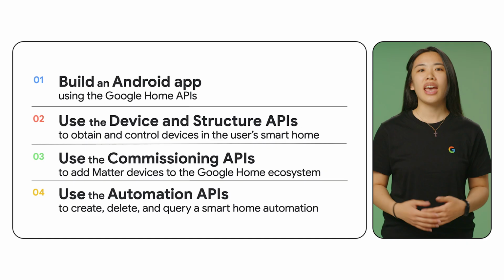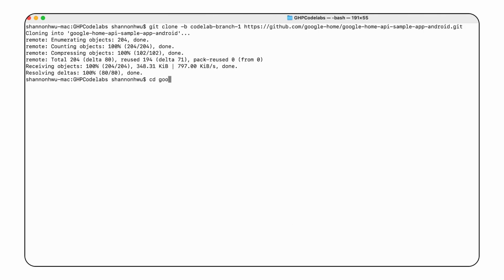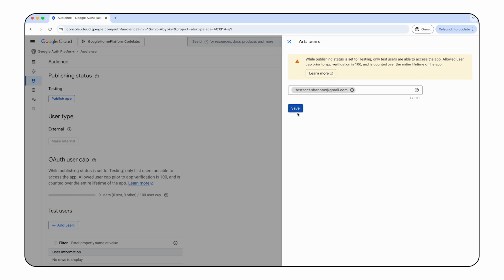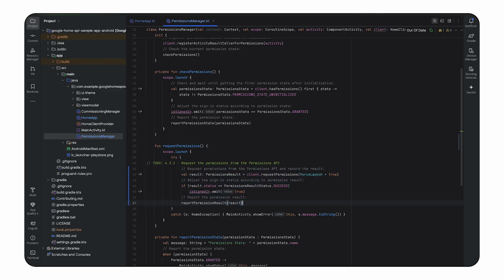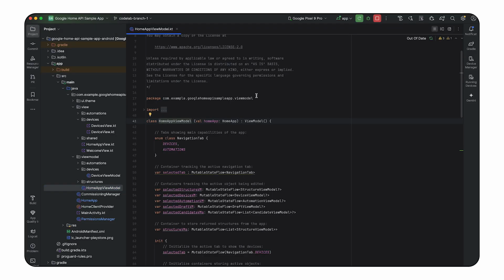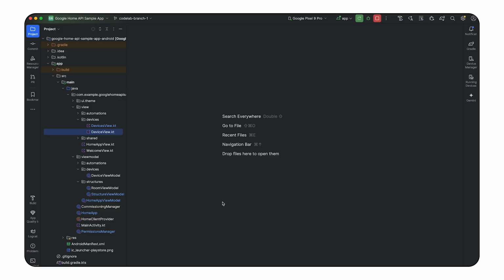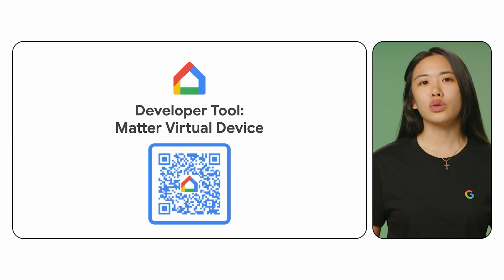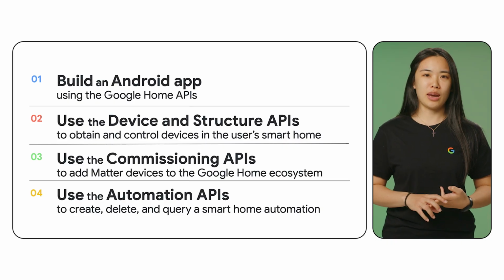Build a mobile app using the Home APIs on Android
Learn how to build a mobile app using the Google Home APIs on Android in this comprehensive codelab tutorial!

This video covers:
Configuring your project and authenticating users.
Initializing the SDK and handling permissions.
Working with Device & Structures APIs to control devices in your smart home.
Working with Commissioning APIs to commission Matter devices into the Google Home ecosystem.

Speaker: Shannon
Products Mentioned: Google Home